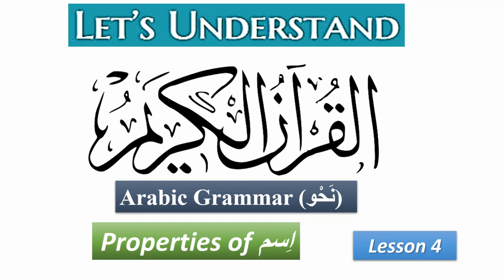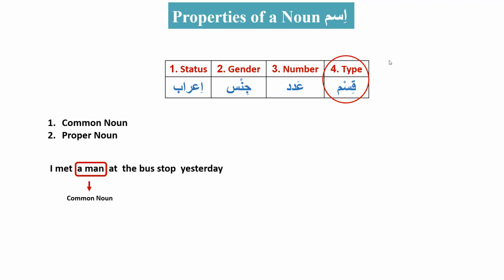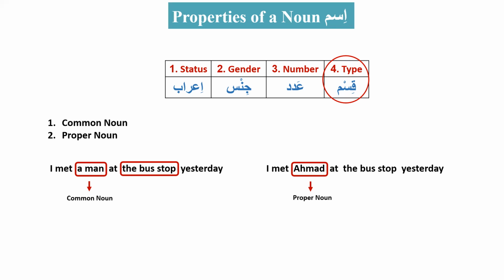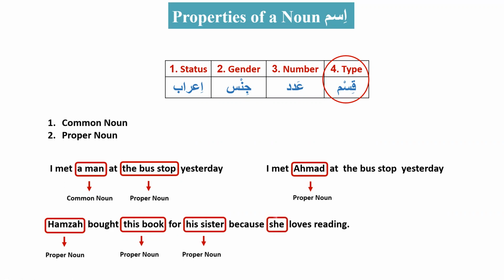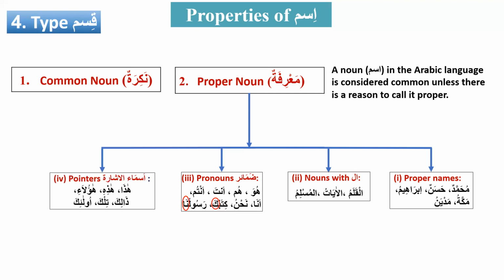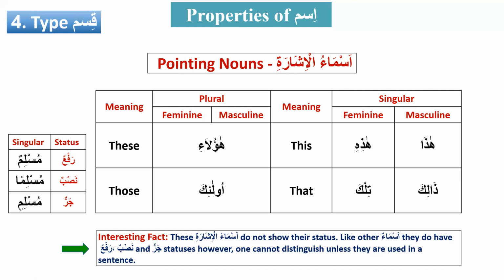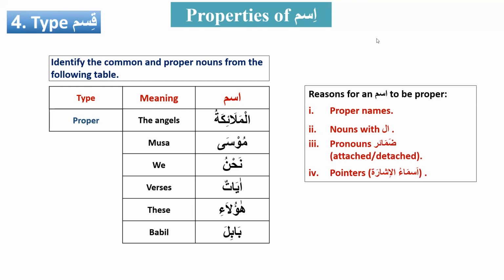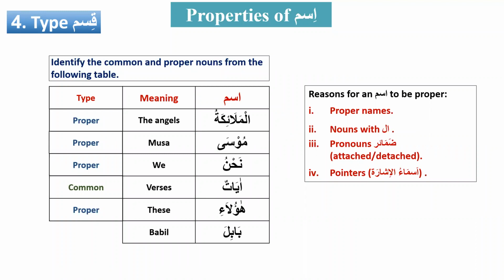Lesson 13 Nouns Type